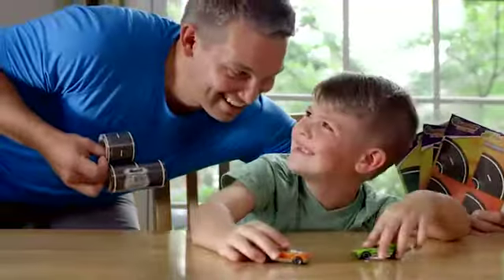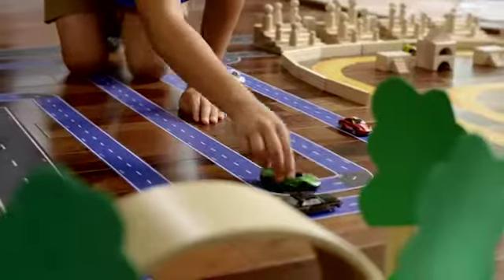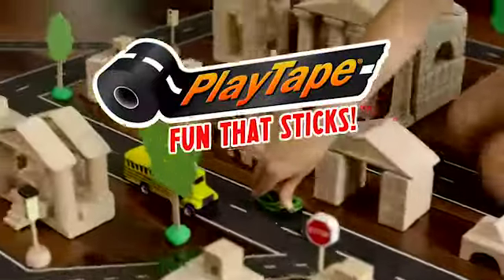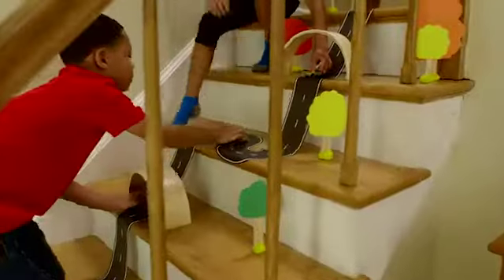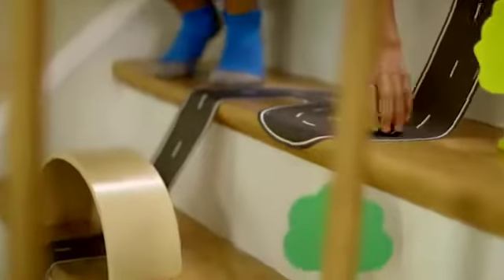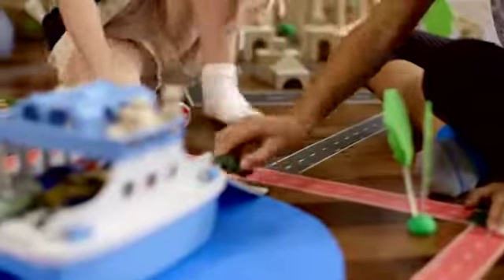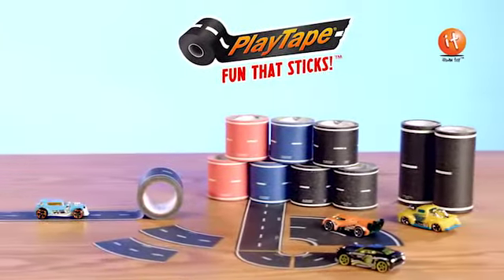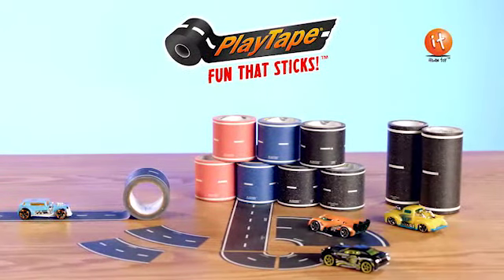Play Tape TV Commercial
With multiple award-winning PlayTape, you can instantly create roads for toy vehicle play anytime, anywhere!

Just unroll, stick, and drive! It’s hours of entertainment on a single roll. PlayTape sticks to any flat surface and is easy to tear by hand and reposition.

It peels up without any residue and is recyclable, so cleaning up is easy. PlayTape is compatible with, and made-to-scale for, the most popular toy cars and trains on the market so you can use PlayTape with the toys you already have. Take PlayTape anywhere – in your pocket or purse, or on your travels – and let your child turn their imagination into reality!